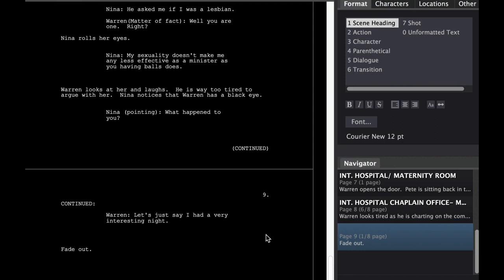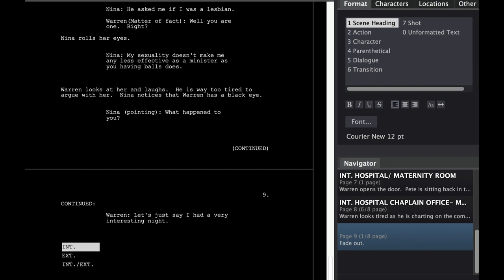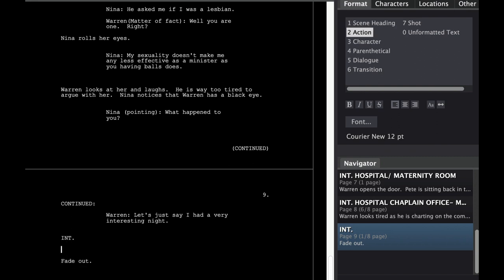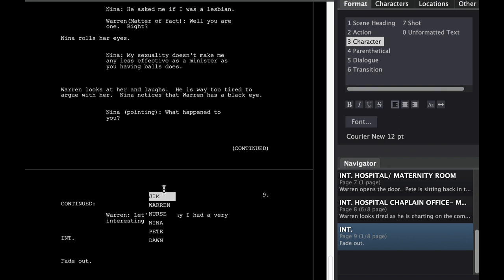Short Cuts in Fade In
Besides using the mouse to switch elements you can also use the tab key.  I demonstrate that in today's video.